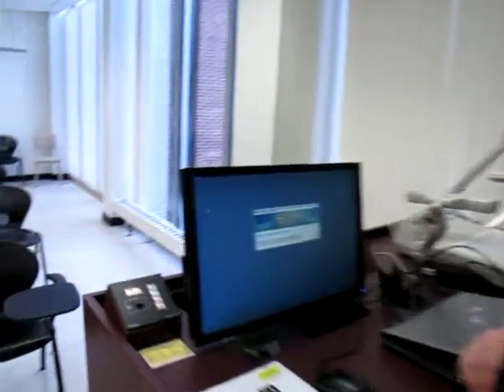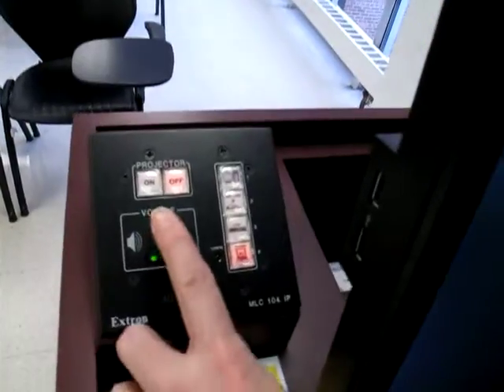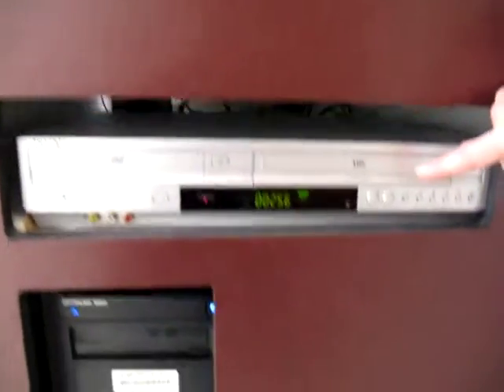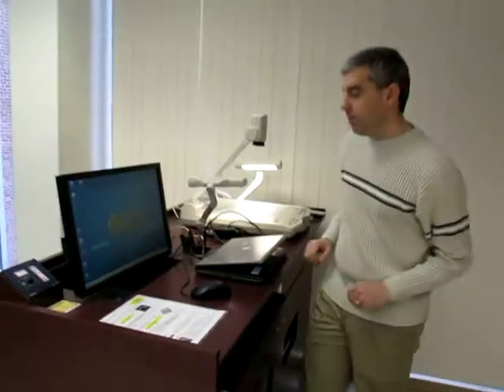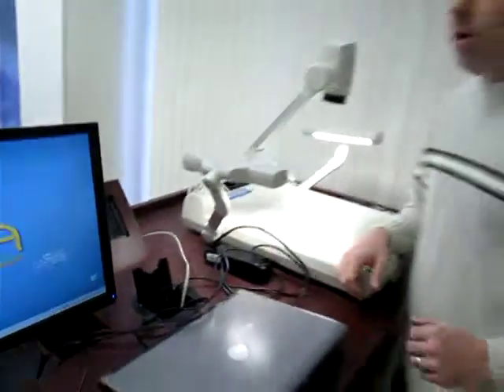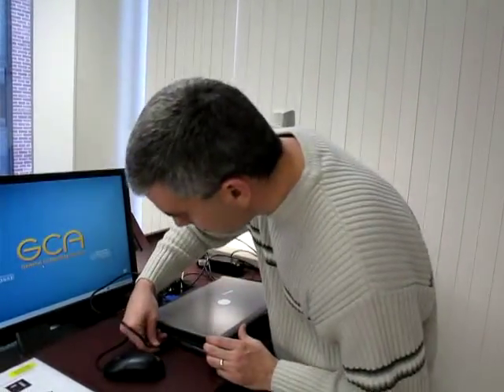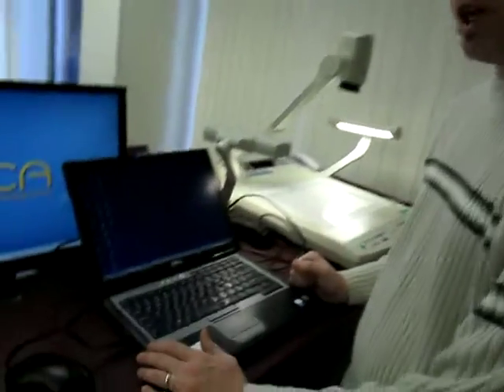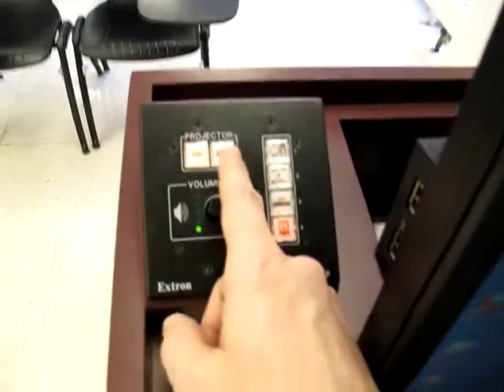CH 201 ETC 5 min 00 sec.MOV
CH 201 ETC Podium presented by Terry